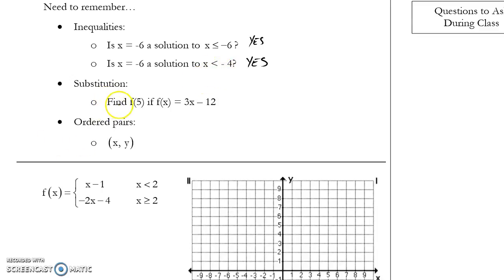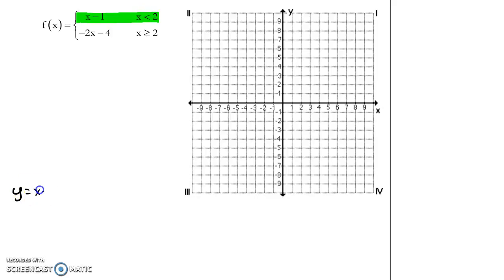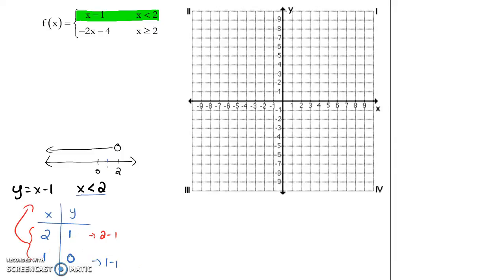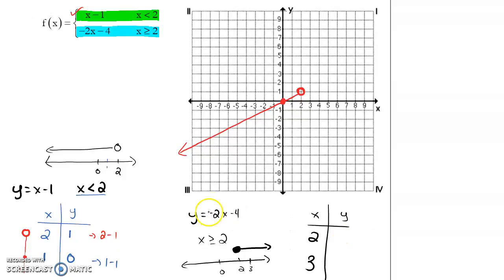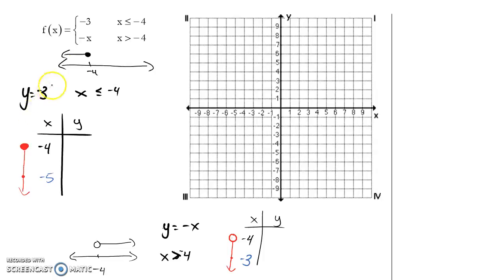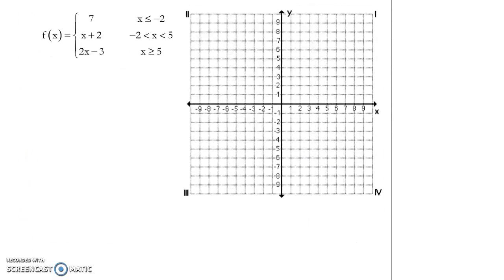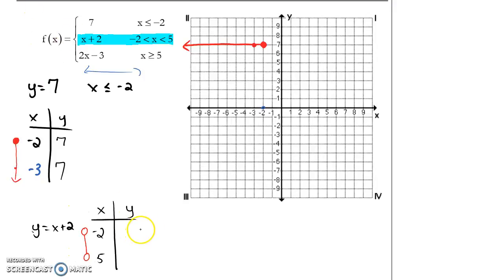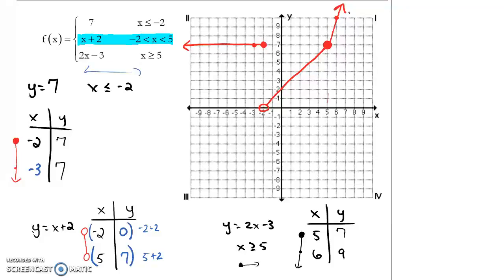ALG U8V5 Graphing Piecewise